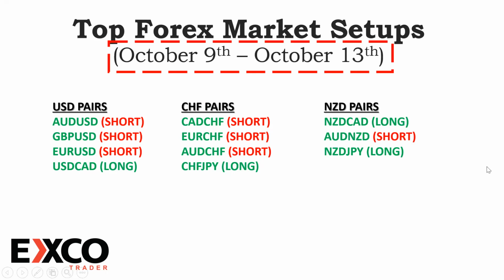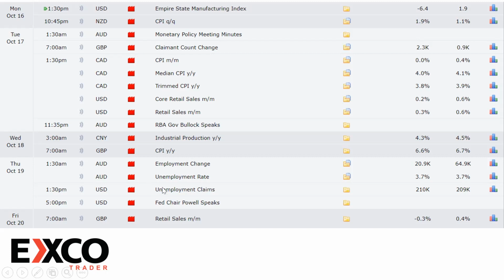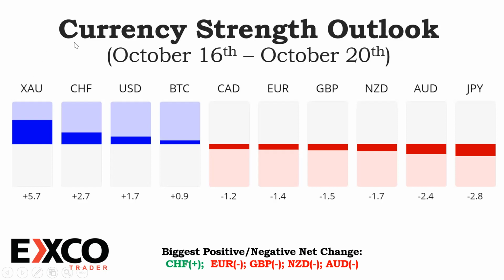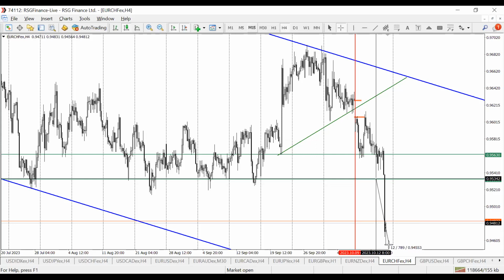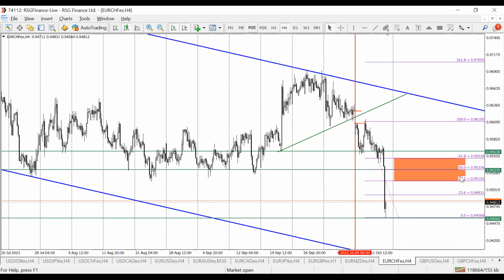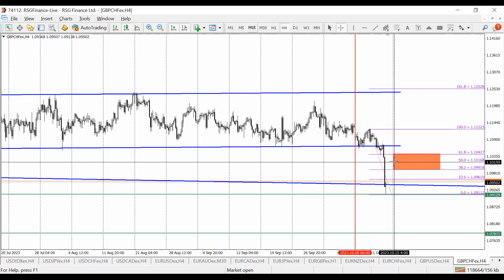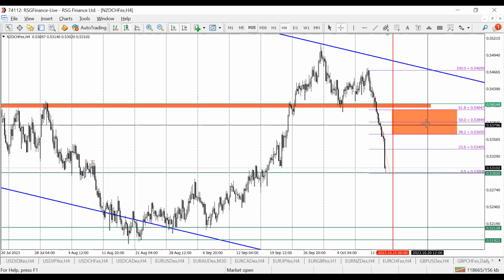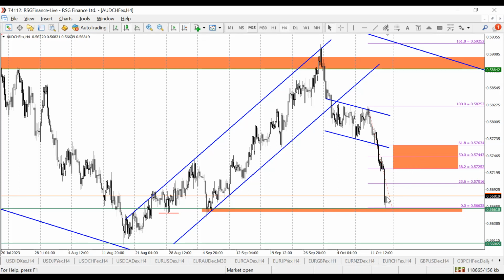Weekly FOREX Forecast (October 16th – October 20th)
Welcome to this week’s latest Forex Forecast video, where I will be covering the latest trends and predictions for several major currency pairs.

I will be sharing useful insights on the current market conditions and providing valuable information to help you make informed trading decisions as it relates to your trading, trading strategies, technical analysis, fundamental analysis, risk management, and trading psychology.

Whether you're a seasoned trader or just getting started in the world of Forex, this video is sure to provide valuable insights and information to help you succeed. So, sit back, relax, and let's dive into our latest Forex Forecast for the week.